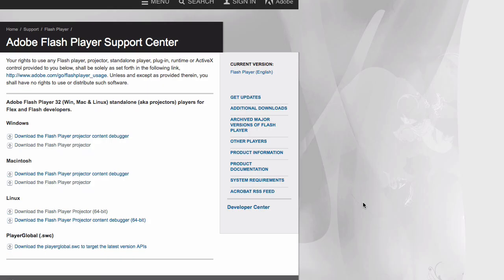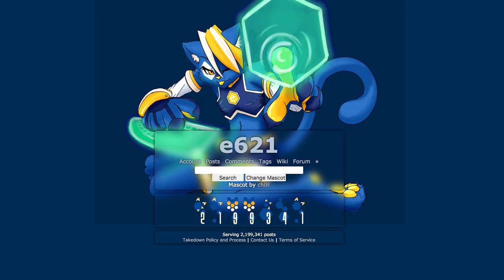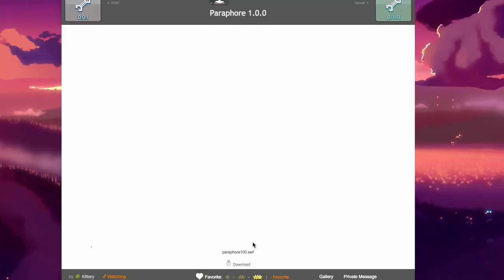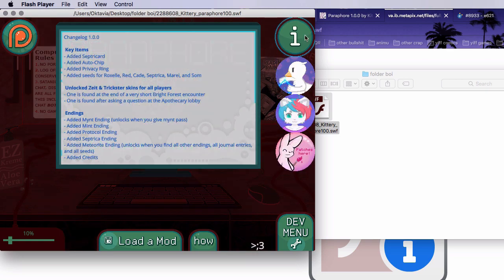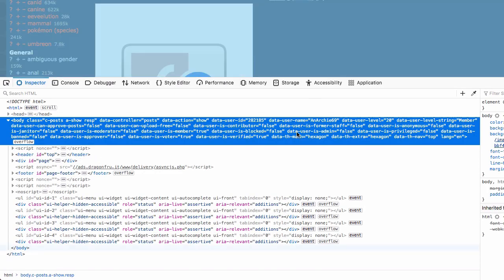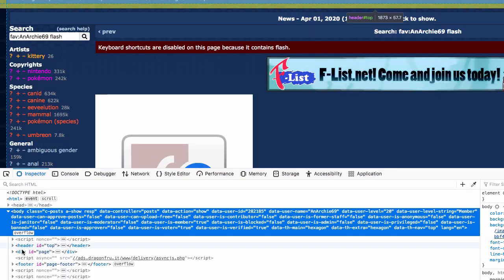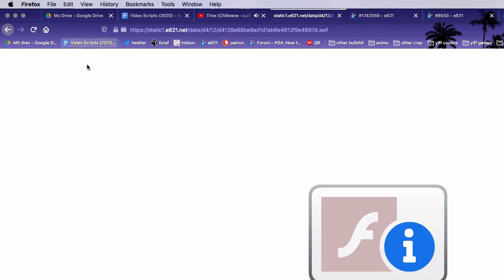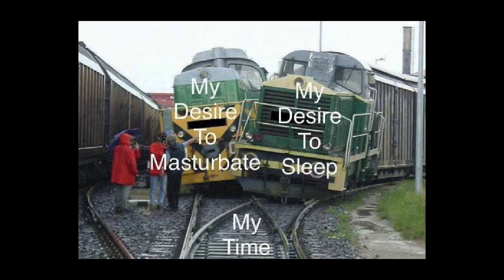how 2 run flashes after flash EOL (2021)